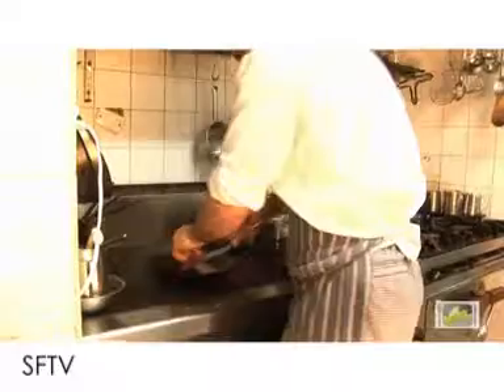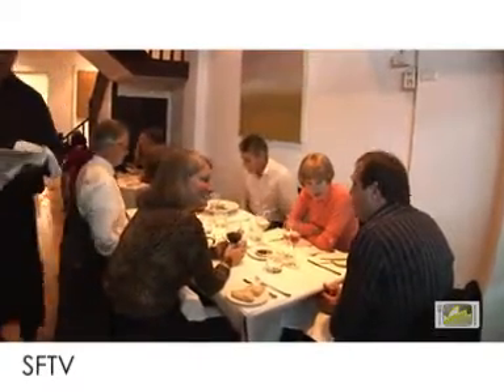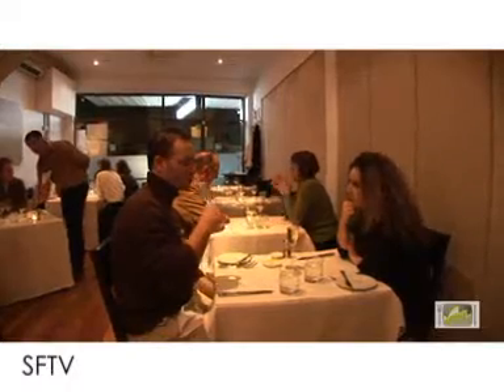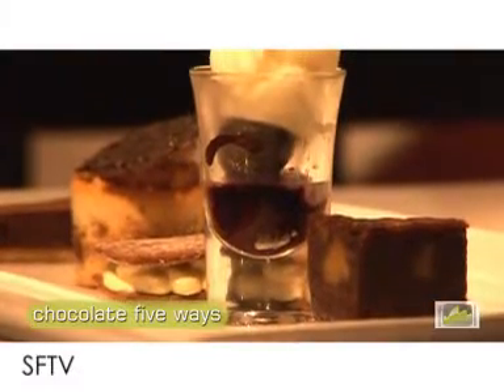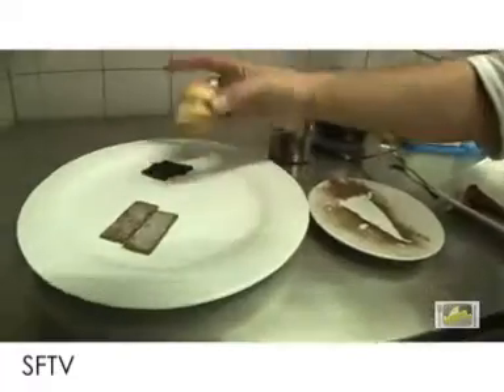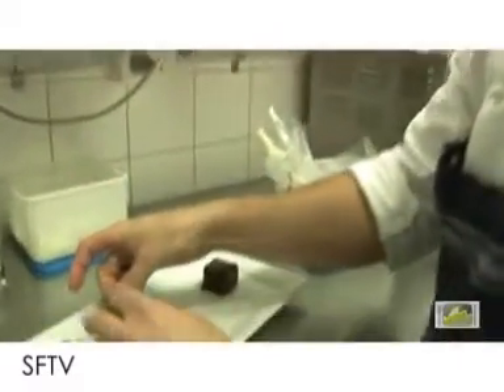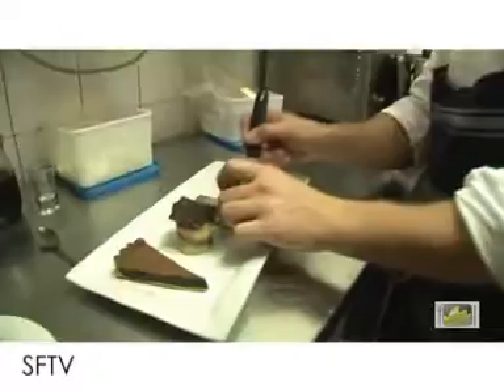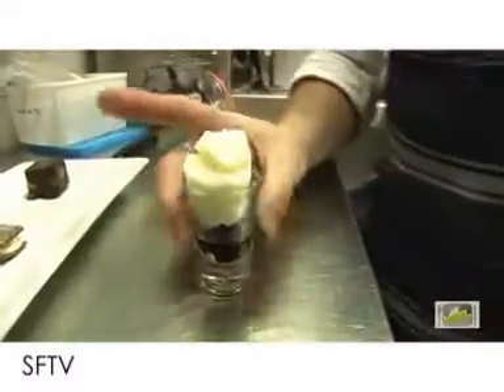Restaurant review Sydney - Alchemy 731 Mosman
Two London chefs put everything they have into a relaxed fine dining restaurant with an emphasis on creating a memorable experience with a relaxed, friendly atmosphere, in Mosman, to north of Sydney's CBD. Find more information and check out other top Sydney restaurants in Full screen